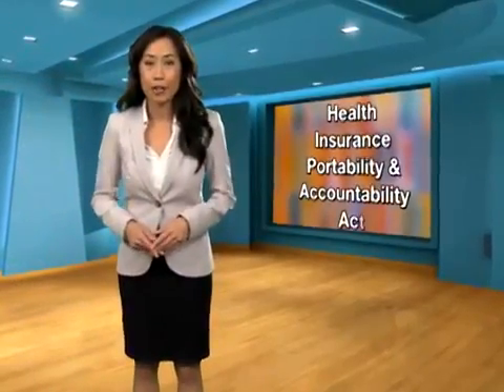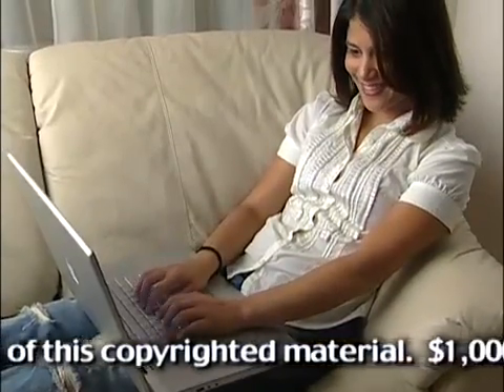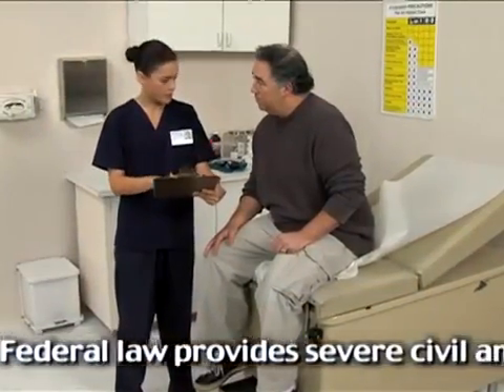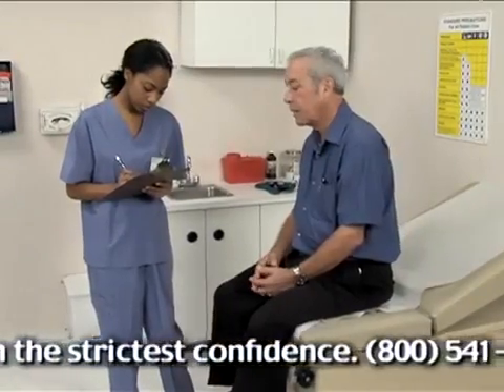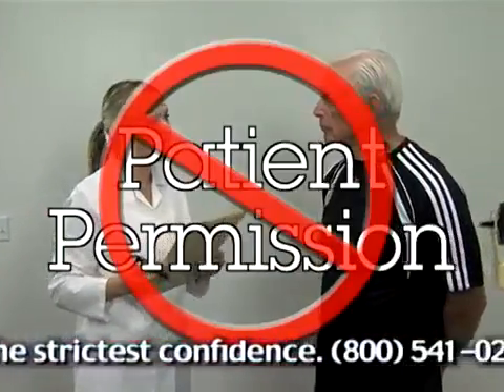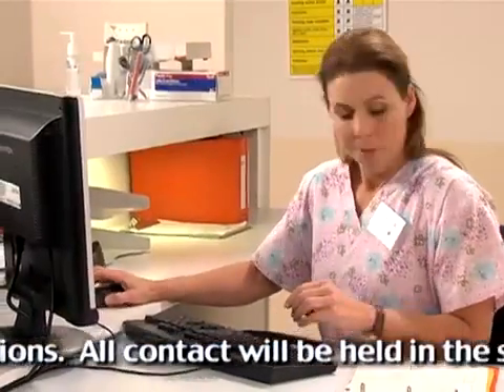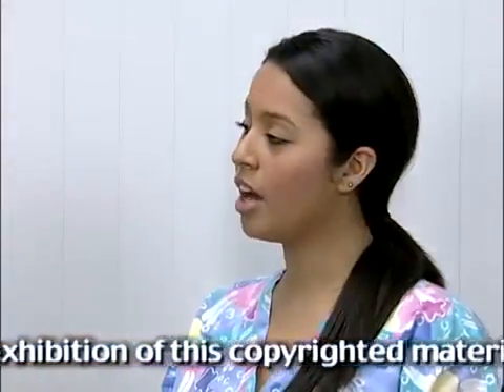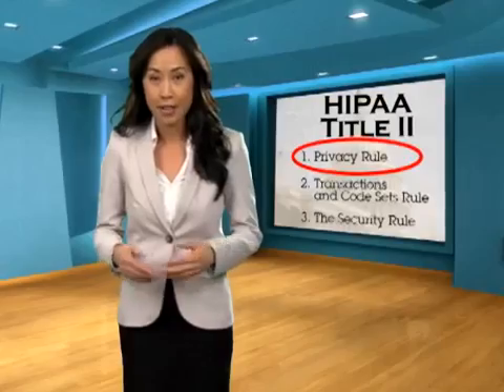HIPAA for Medical Assistants: The Privacy Rule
- The goal of this program is to define HIPAA and provide a detailed overview of the Privacy Rule )and its implications for healthcare workers.

Objectives:

After completing this course, the learner should be able to:

• Describe the Privacy Rule that exists within the Health Insurance Portability and Accountability Act
• Describe the rule that requires that patients be give written notice of an institution's privacy rules and practices
• Explain patient's rights regarding the privacy of their medical and personal information
• Describe of key exceptions to the Privacy Rule
• Describe the most common violations of the Privacy Rule and the consequences for healthcare workers.